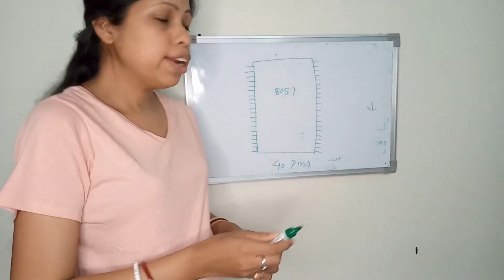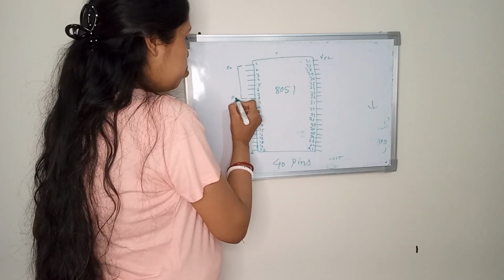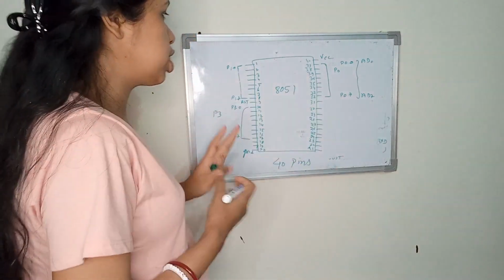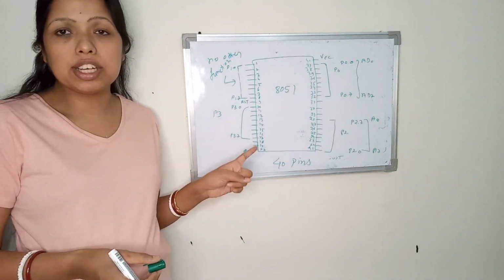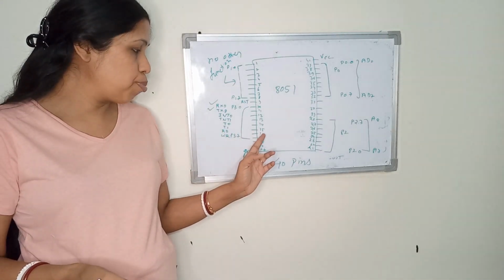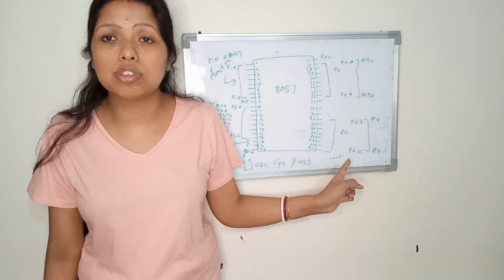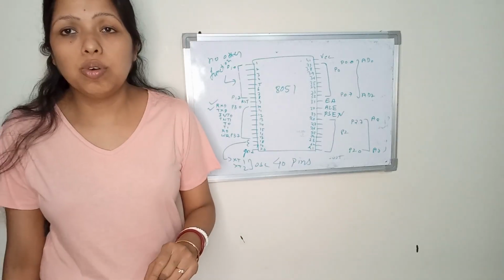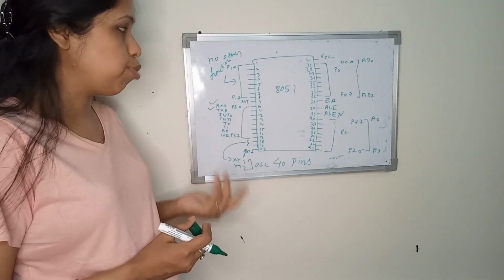Pin description of 8051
8051microcontroller #ُembeddedsystem